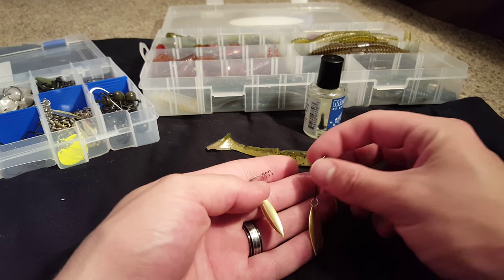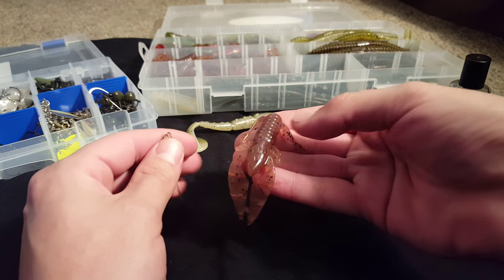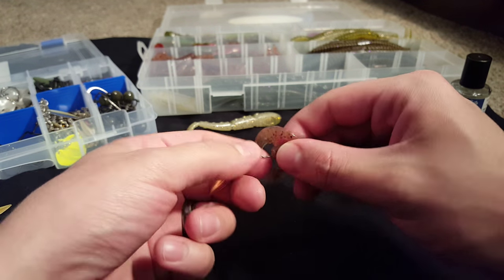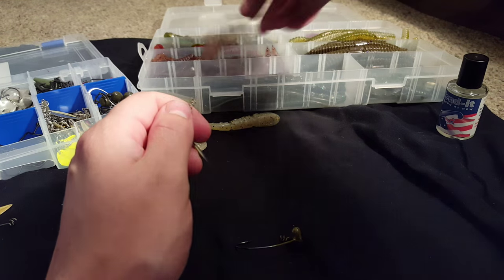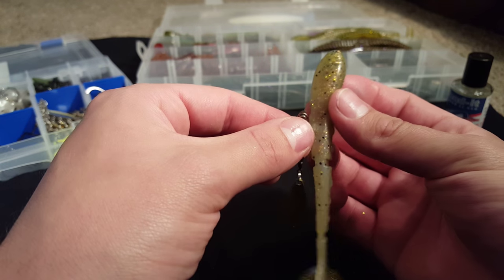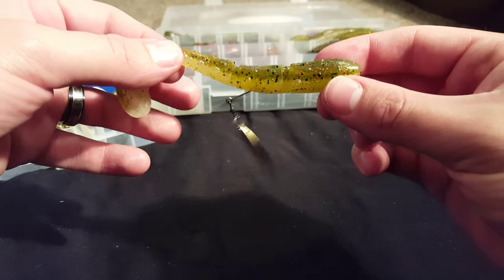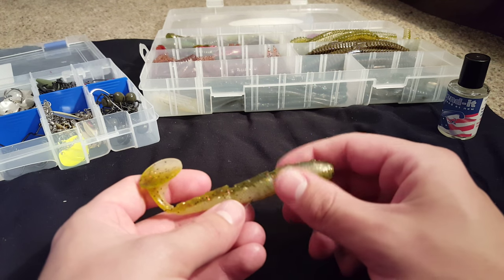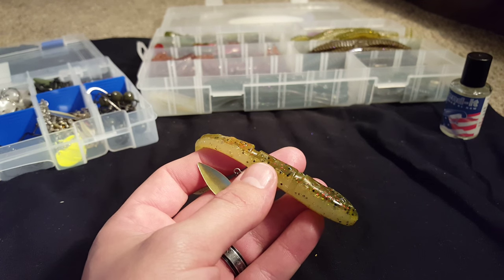How to customize your soft plastic lures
Hope this helped you guys n gales out a little bit and gave you some new ideas. Definitely give it a try, if you have success send me a pic or videos! Would love to see how it works for you all. Let me know what you guys think, and what videos you want next. If you want rod reel arsenal, tackle video showing all my baits or what not.  Just let me know, and I'll do my best.   Weather in illinois is awful right now. Snowing and low 30's, stick with me an hopefully be on the water with!

Thanks for all the support guys and gales.